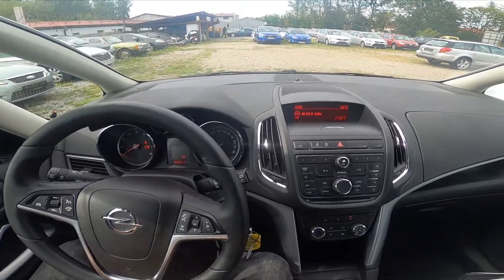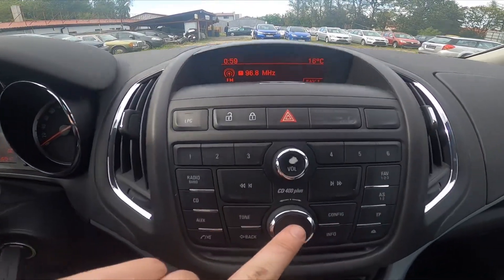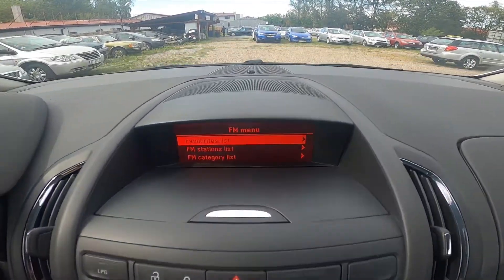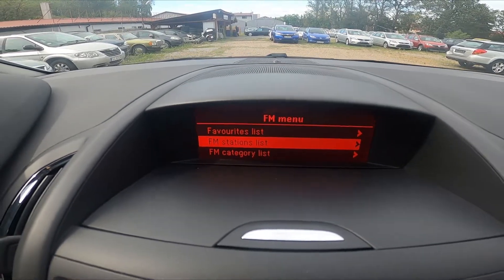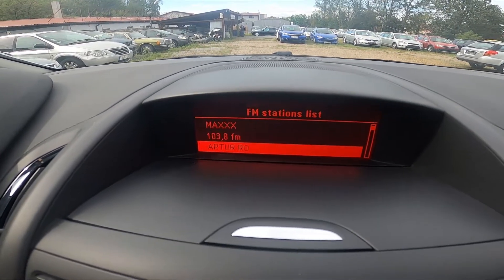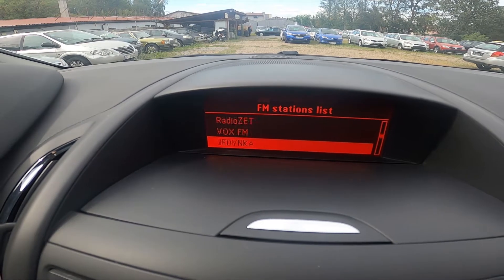How to Check Radio Stations List in Opel Zafira C ( 2011 – 2019 )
Find out more info about Opel Zafira C ( 2011 – 2019 ) :
Would You like to know how to check Radio Stations List in Opel Zafira C? Thanks to this function in Your car You'll be able to select Radio Station manually and not search for it. Follow the video above to learn how to Enter Radio Stations List in Opel Zafira C!

How to Check Radio Station List? How to Find a Radio Station List?

Years of Production:

2011, 2012, 2013, 2014, 2015, 2016, 2017, 2018, 2019

Series:

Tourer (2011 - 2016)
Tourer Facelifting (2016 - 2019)